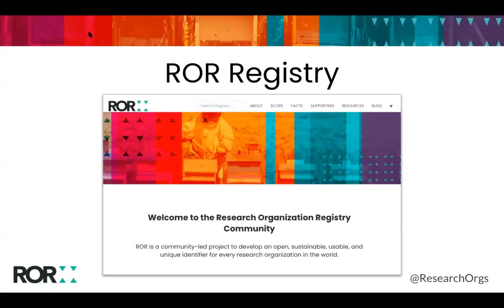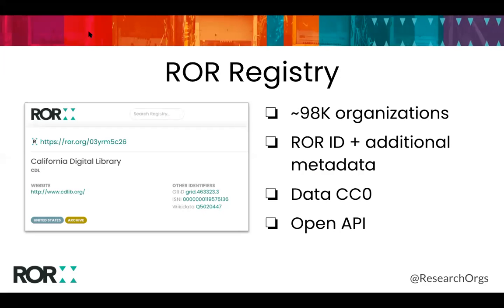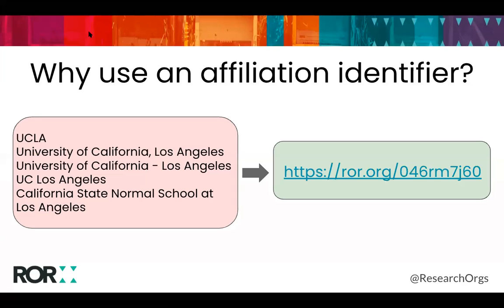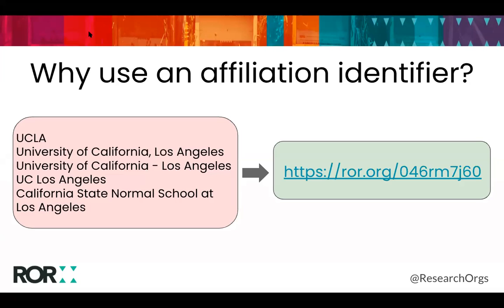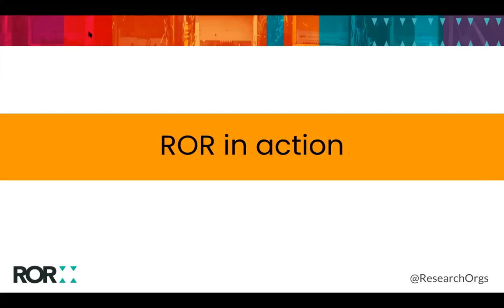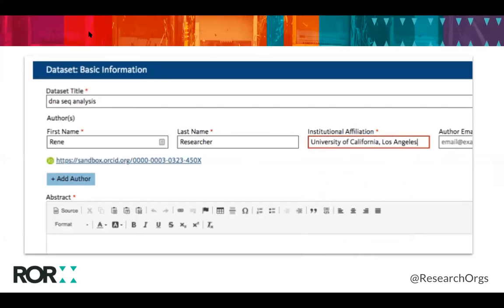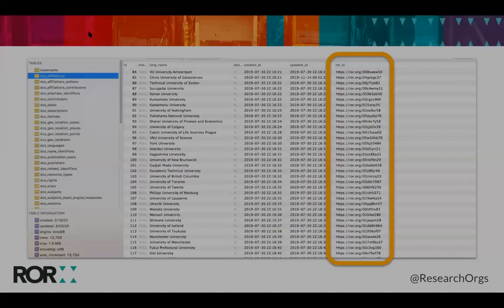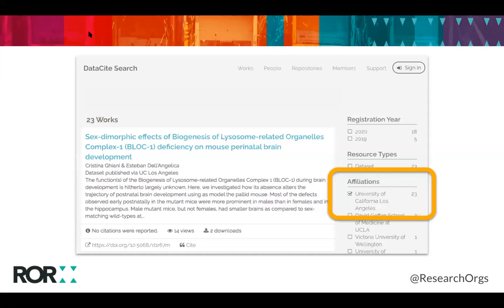Using ROR IDs to Collect Affiliations in Dryad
In this video, you will see how ROR IDs can identify and disambiguate institutional affiliations, using the example of Dryad.